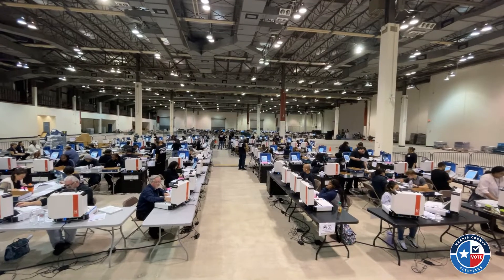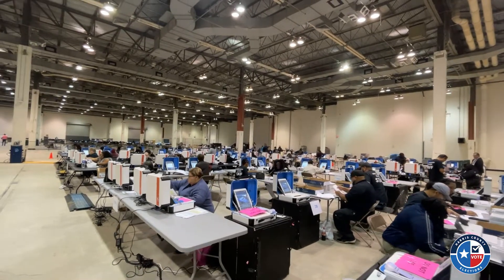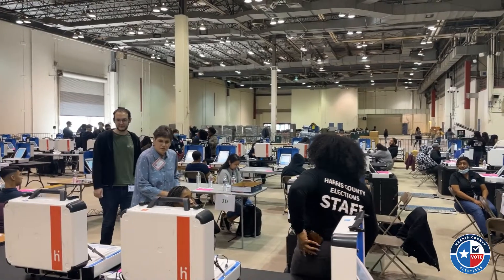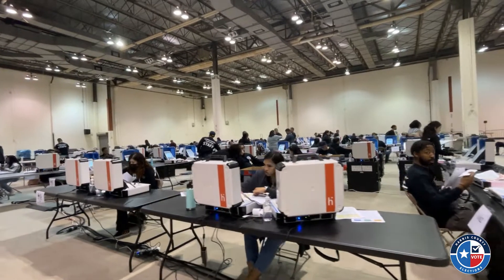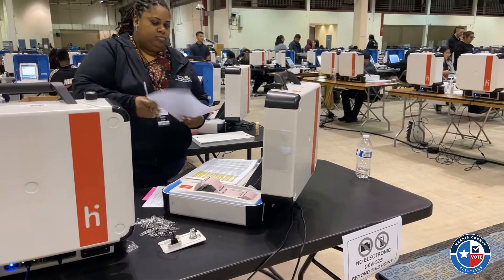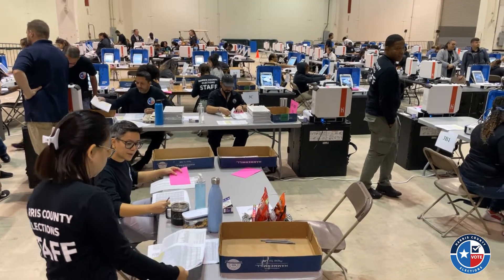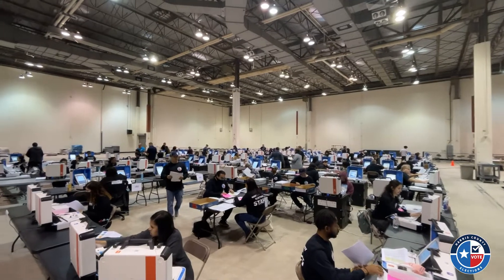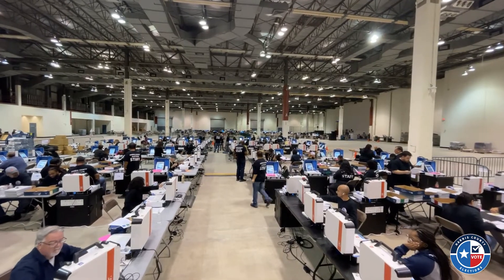Logic and Accuracy Testing - Nov. 22 General Election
Go behind-the-scenes to learn about the Logic and Accuracy Testing ahead of the November 2022 General Election in Harris County, Texas.